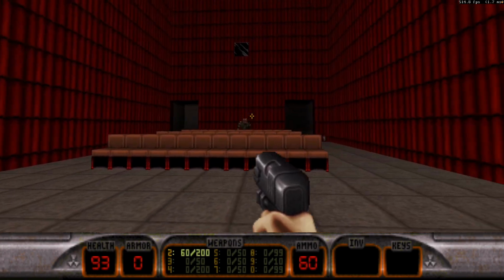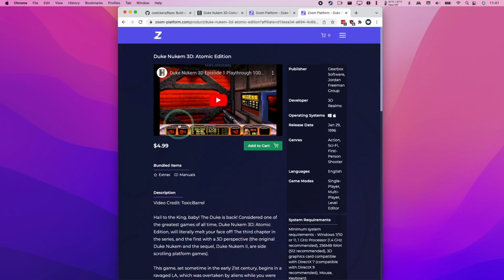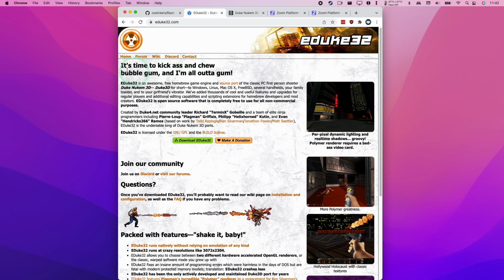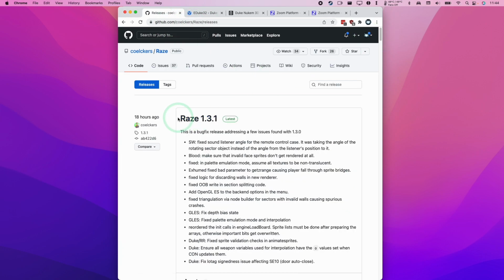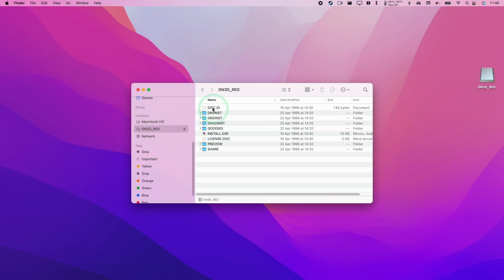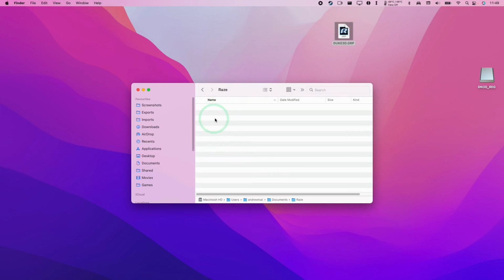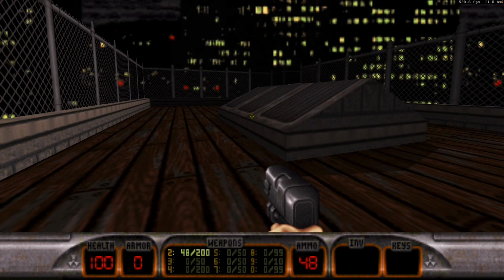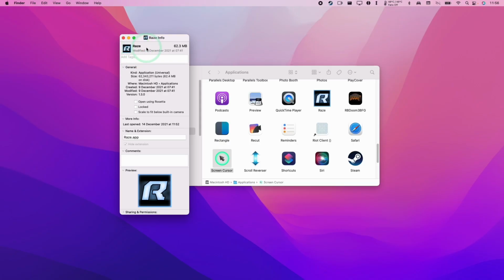How To Install Duke Nukem 3D Native ARM On M1 Mac Using Raze Source Port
Preferences folder for Raze: ~/Library/Preferences/raze.ini